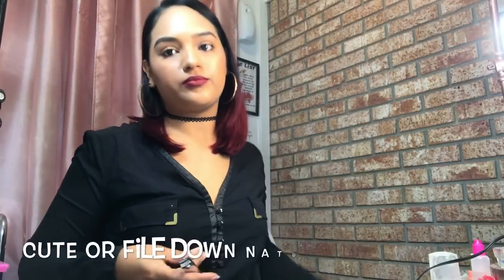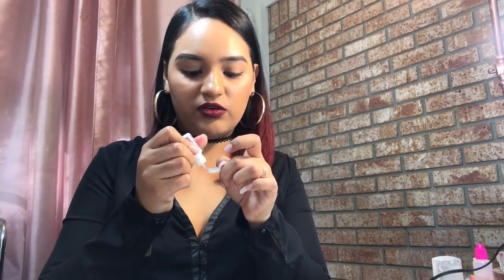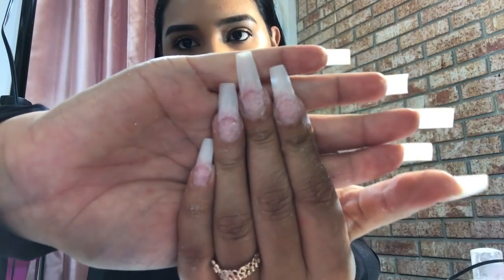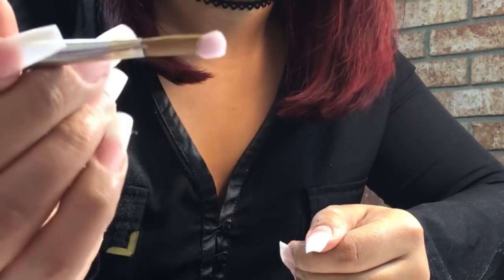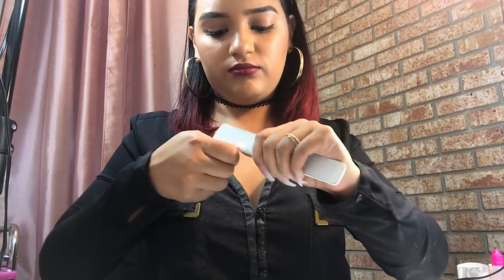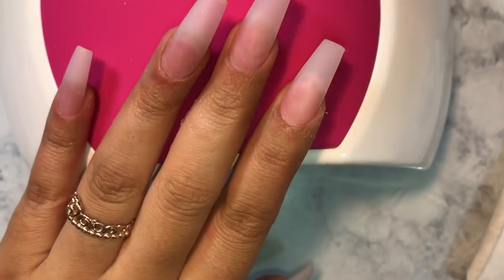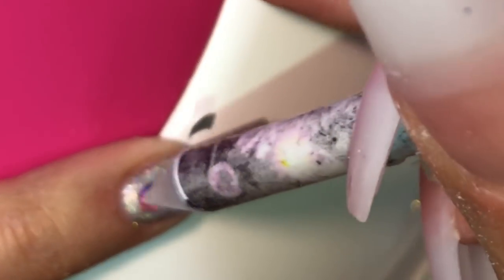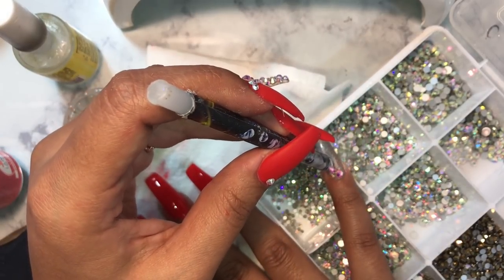Acrylic Nails Tutorial| Full Set | Matte Red Coffin Nails With Bling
Matte red nails with bling

How to shape and file  nails

How to do a full nail of Rhinestone

Nail files
Nail drill
Nail tips
Drill bit
Red polish
Matte topcoat: elite99
Rhinestones: oceansupply
Big bonding glue

Miasecret acrylic system